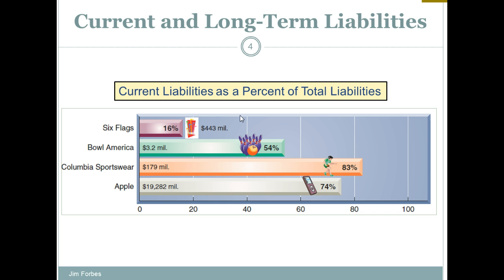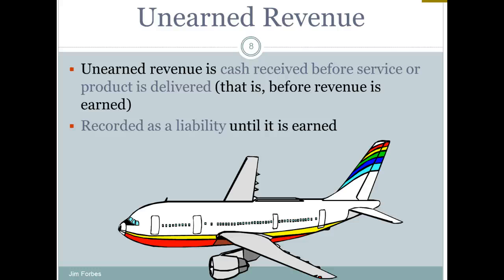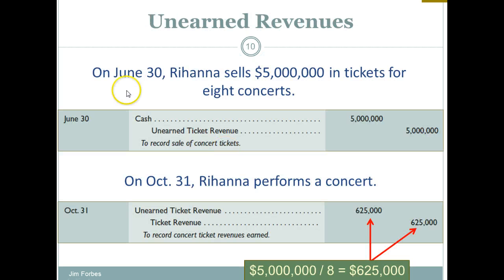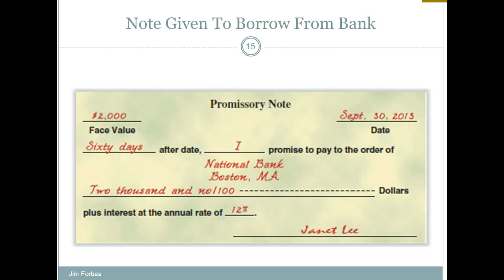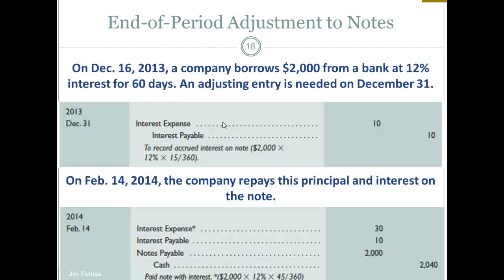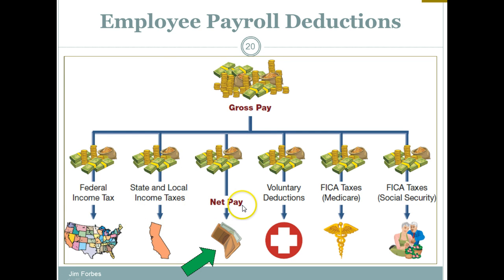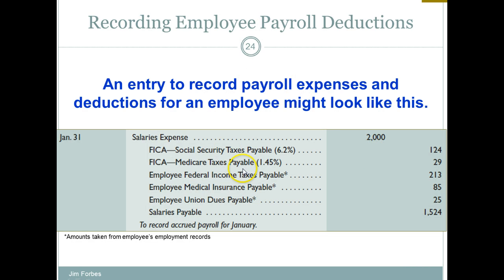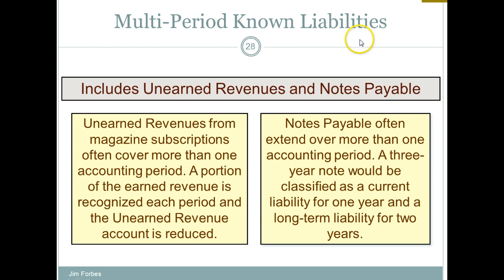ACCT 2010, Chpt 11, Part 1